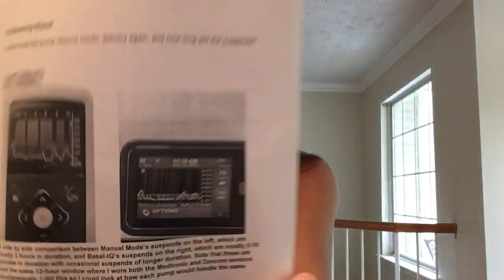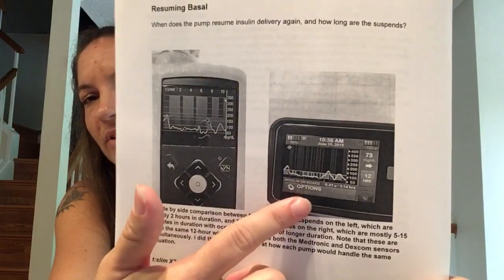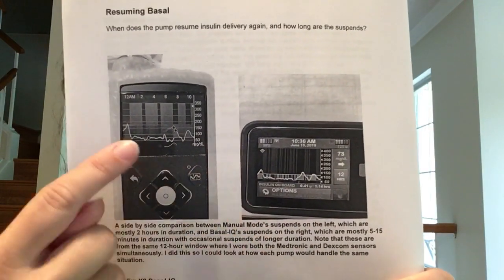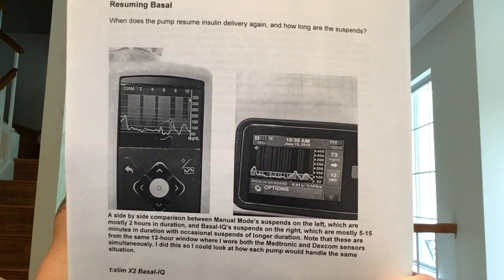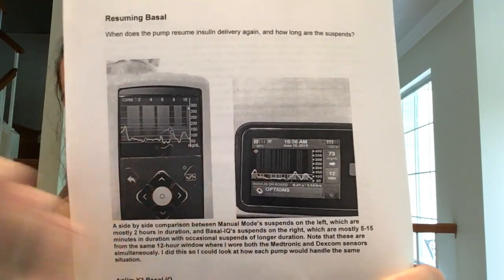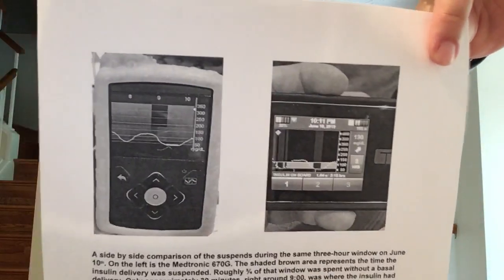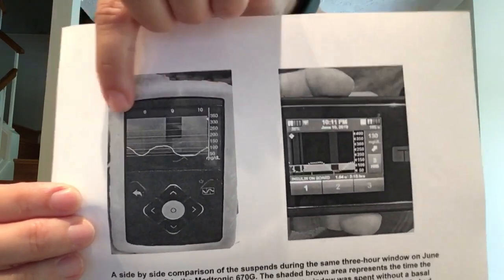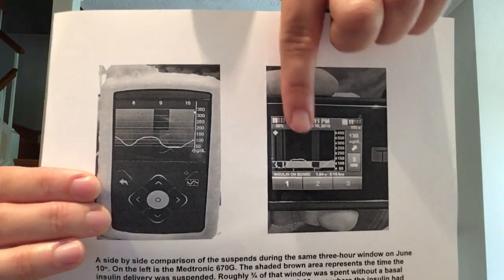T:slim X2 Basal-IQ & 670G Manual Mode Comparison pt. 6: resuming basal (biggest difference of all)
Part 6. resuming basal. This is a look at the difference between when the two pumps will resume your insulin again following a suspend. It’s very interesting and really might be the most significant difference between the two. I do discuss the actual rules, but the final product is evident in the graph pictures. The 670G does not resume quickly at all and is GUARANTEED to suspend for at least 30 minutes. The t:slim, on the other hand, is on the fly, being able to suspend for as little as 5 minutes at a time up to a maximum of two hours.